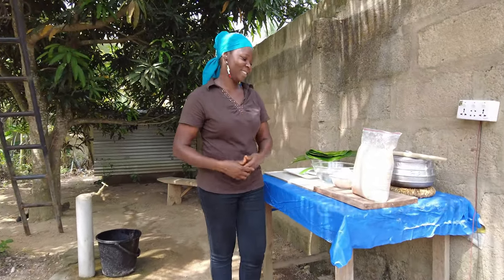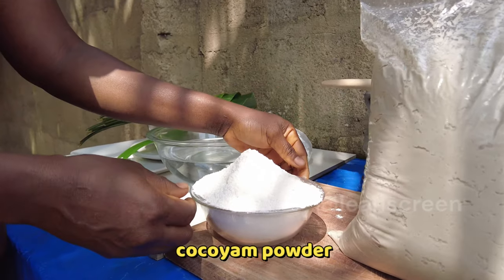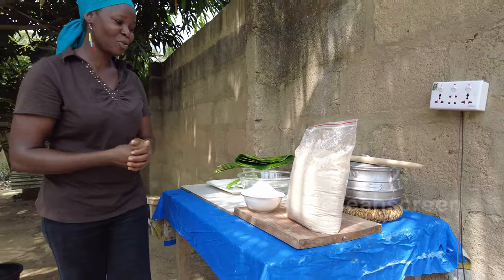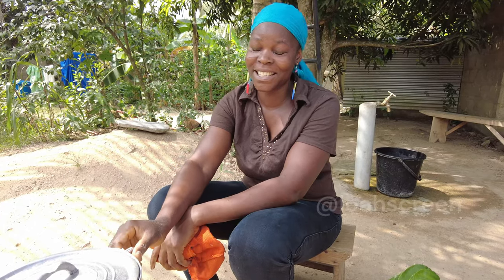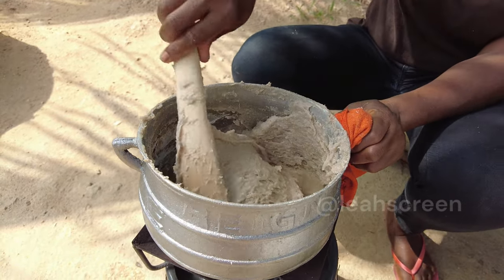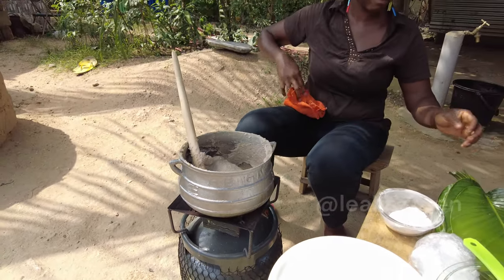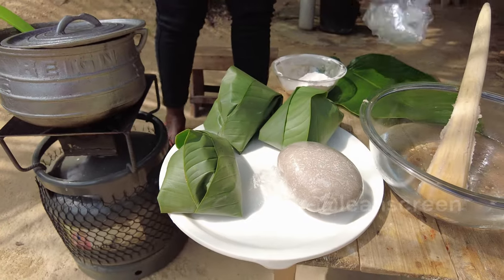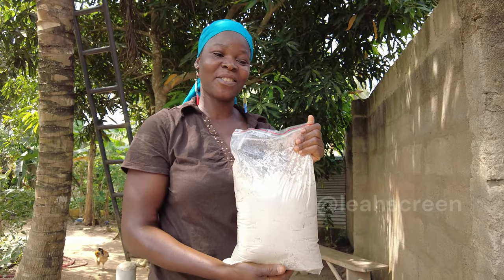Cooking Recipes How To Make Cocoyam Fufu Recipe !! / Traditional Food Show African Food Cook...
A video script for a YouTube cooking show on how to make cocoyam fufu, featuring cocoyam powder and spicy millet dough.

0:00 👋 Introduction to making cocoyam fufu with cocoyam powder and spicy millet dough

0:15 📺 Subscribe and share the video

0:30 🥣 Showing the texture of the cocoyam fufu

0:45 📦 Ready to pack the fufu

1:00 🌶️ Check out how the spicy millet dough is prepared on the YouTube channel

1:15 🍽️ Excitement for eating the fufu

1:30 💋 Farewell and thanks for watching

- @leahscreen - Fibreless Corn Powder !! | New African Food!!